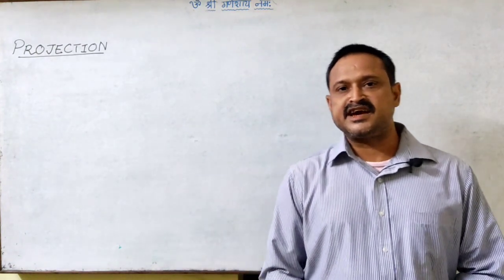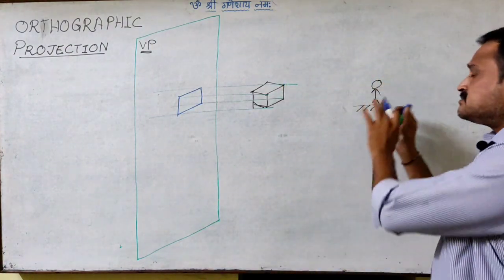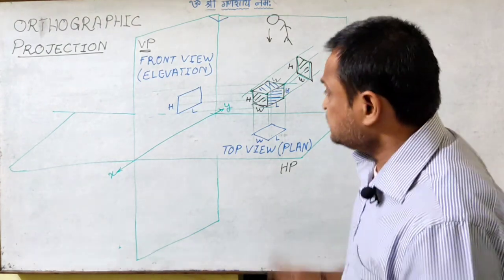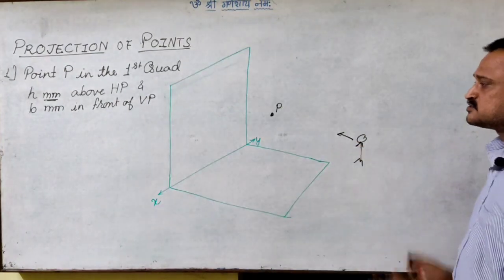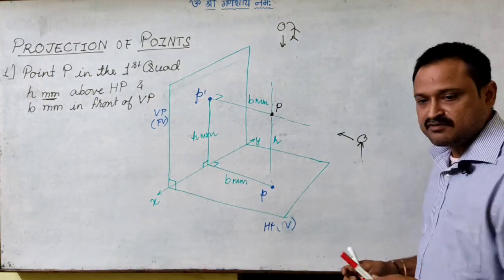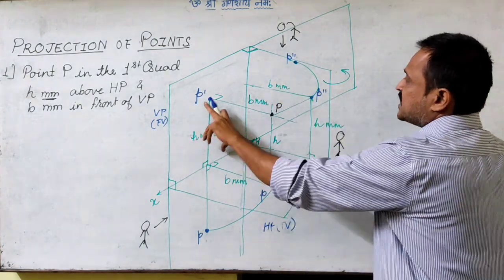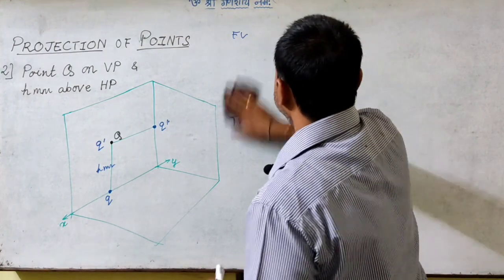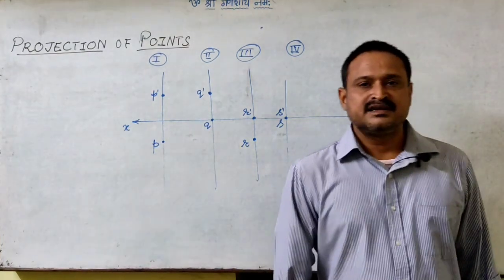1 Projection of Points